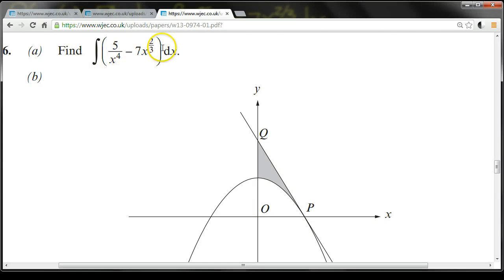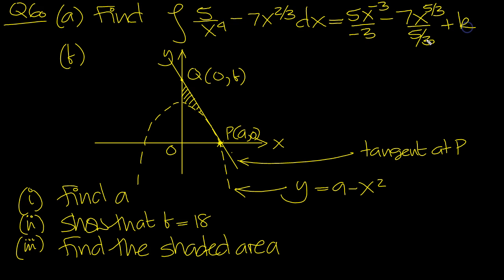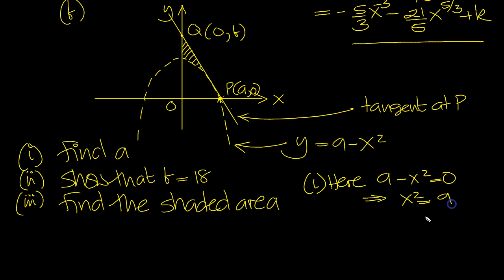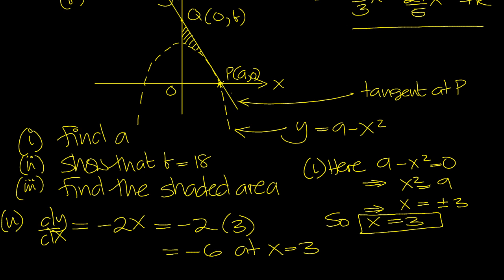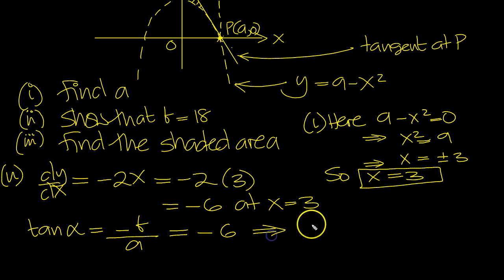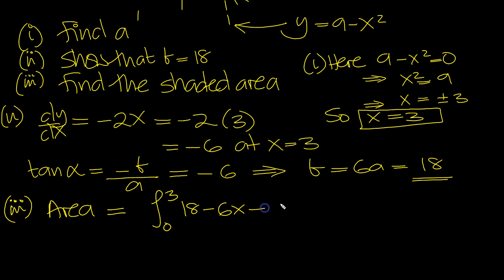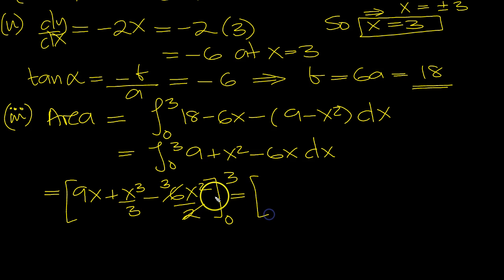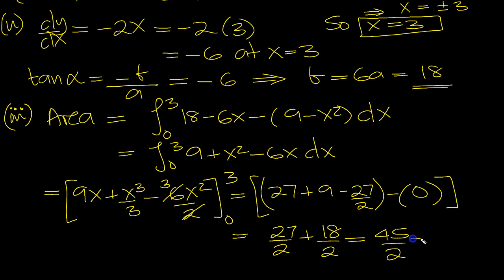C2 WJEC Past Paper January 2013 Q6